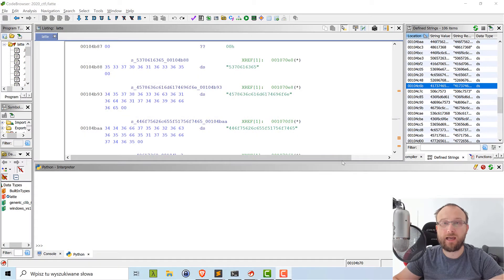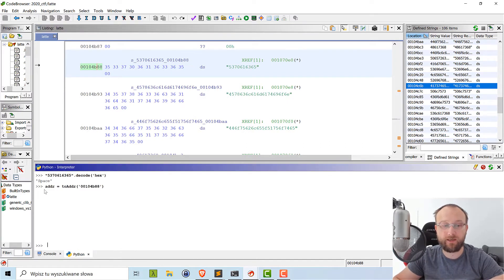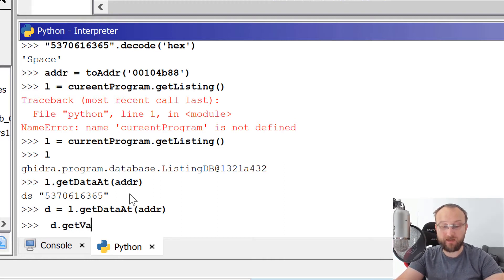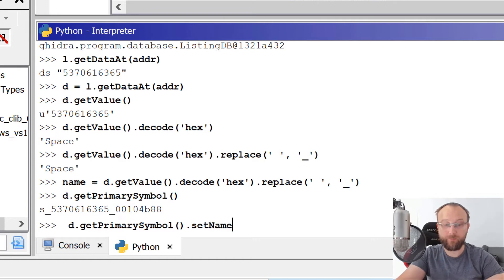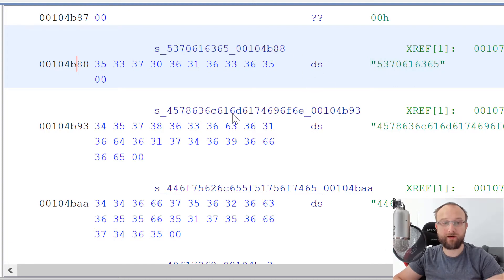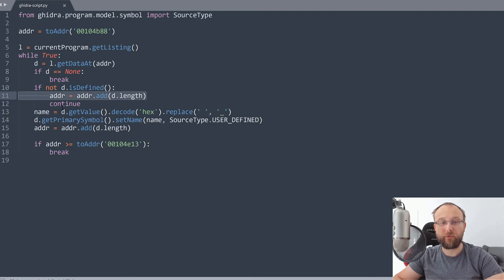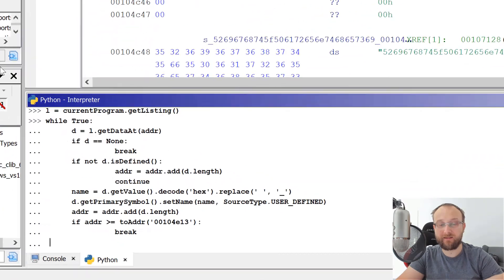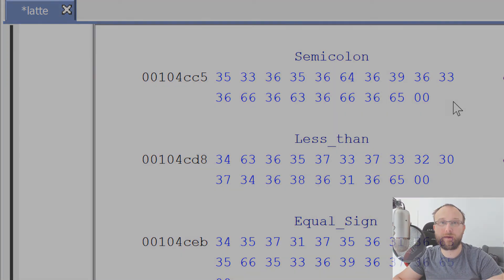Scripting Ghidra - Renaming labels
During ASIS CTF 2020 a task was present that posses unique opportunities to show how we can automate the mundane part or reverse engineering process. Task called latte had a bunch of bytes in the data, that was clearly indicating some readable values, if we only parse the data correctly.

0:00 Intro
0:08 Problem statement
0:57 Script writing
4:55 Full script
6:54 Execution
7:74 Outro